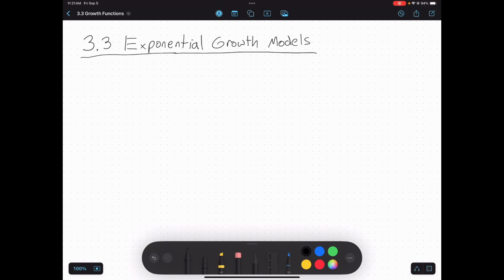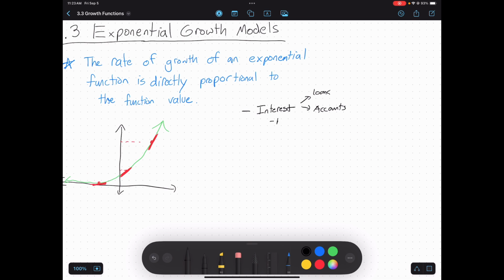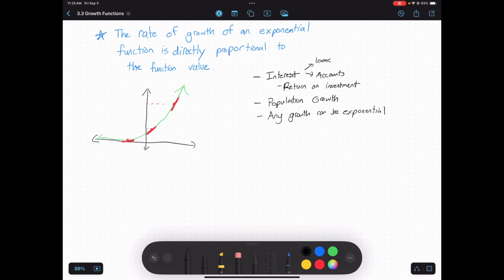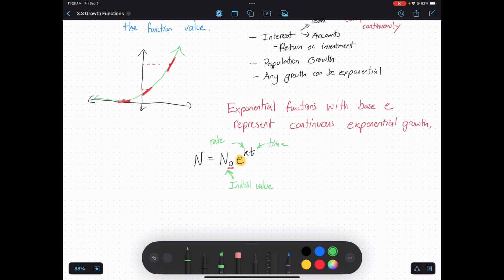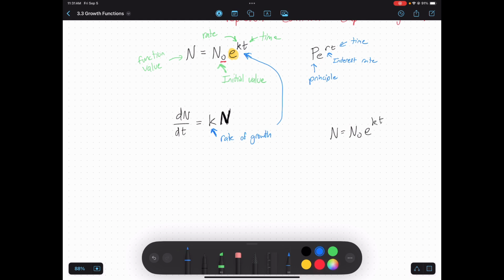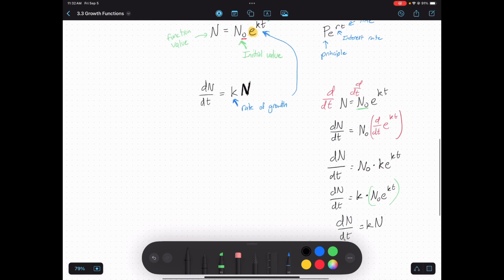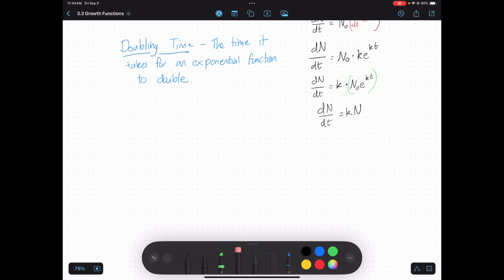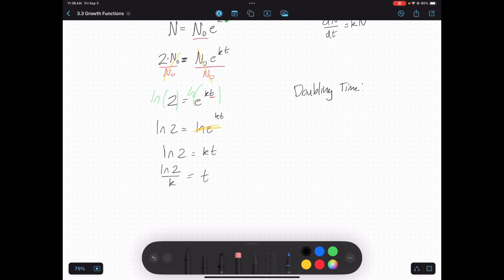3.3 Exponential Growth Models